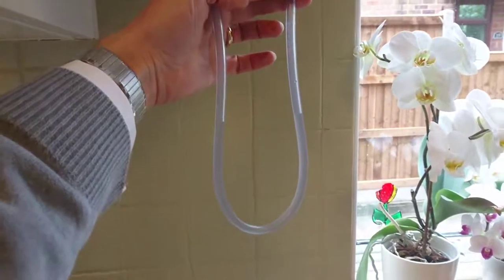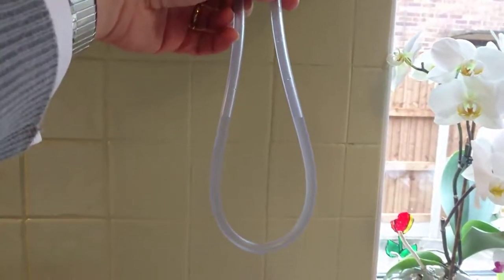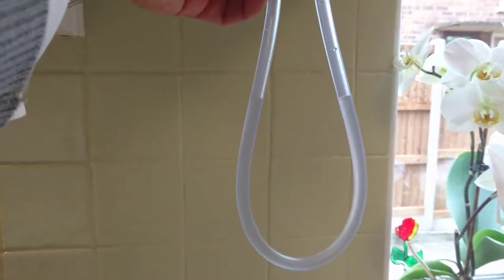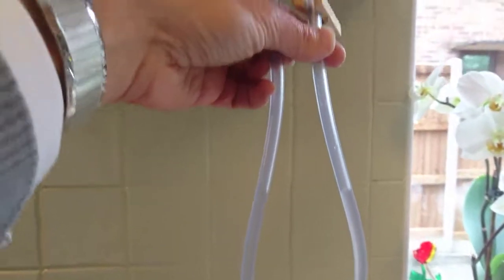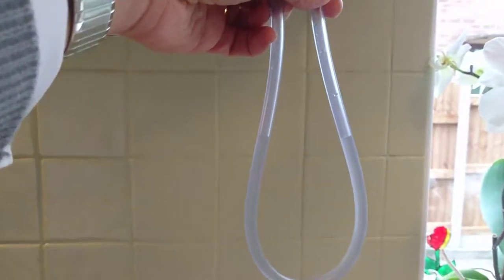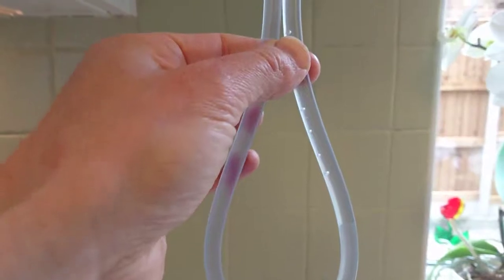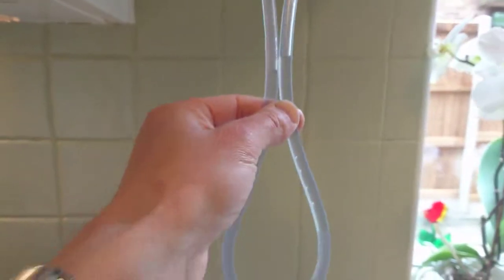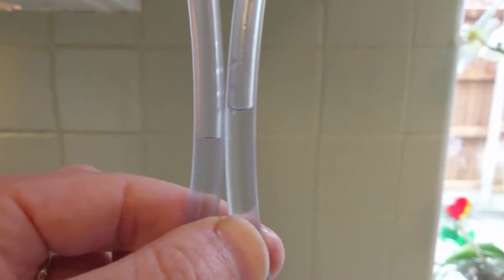Pressure in a liquid changes with density